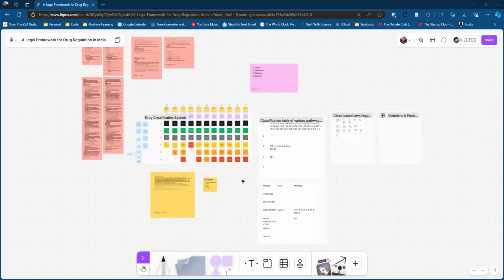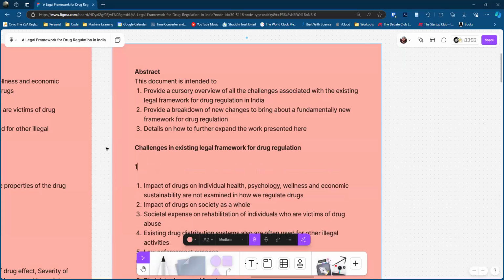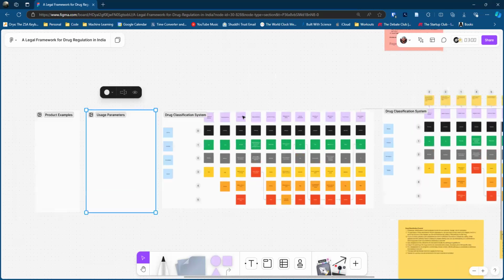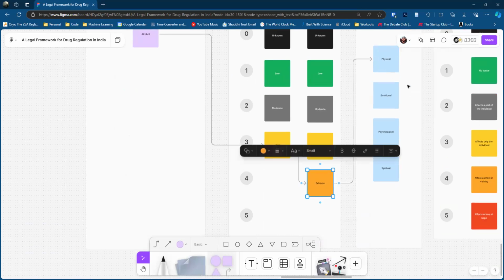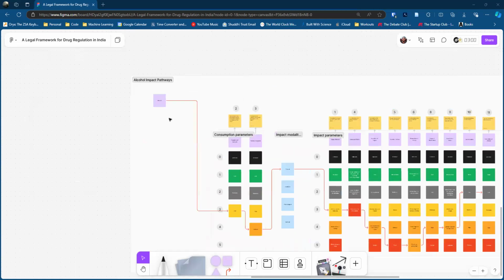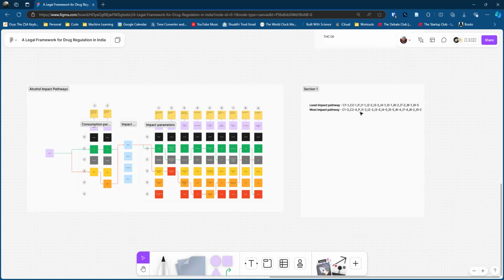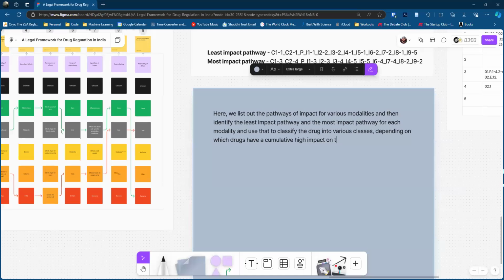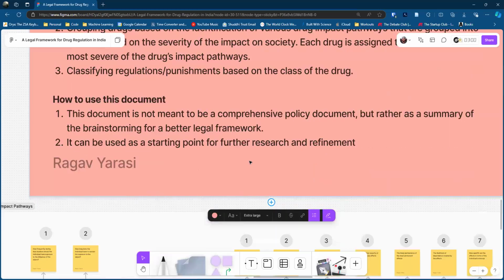Exploring a new legal framework for drug regulation in India | Brainstorming (4/4)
This is a recording of our brainstorming session conducted at 7pm on 25th September 2024. This is the 4th brainstorming session on the topic.

Every week we have a brainstorming session where we take a topic and have a collaborative discussion on how to arrive at a solution. The topic is often a problem statement for which we have a constructive dialogue to arrive at concrete solutions.